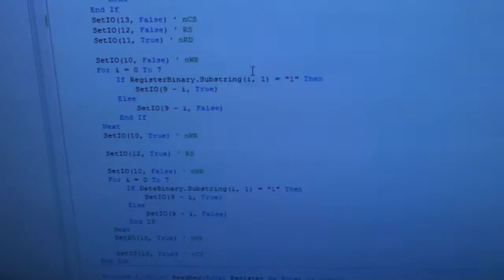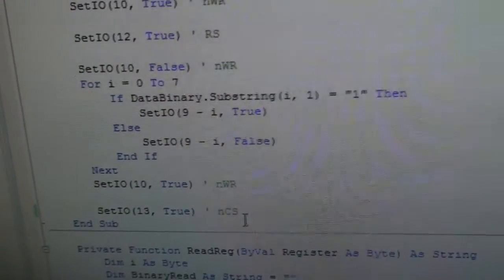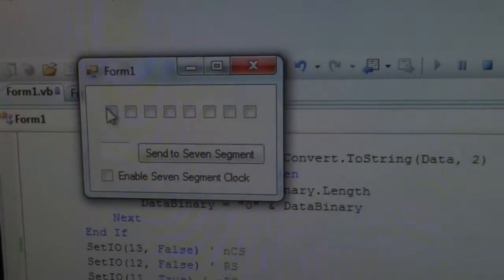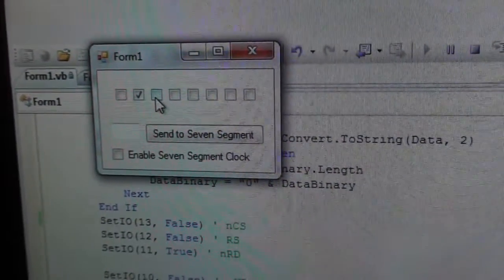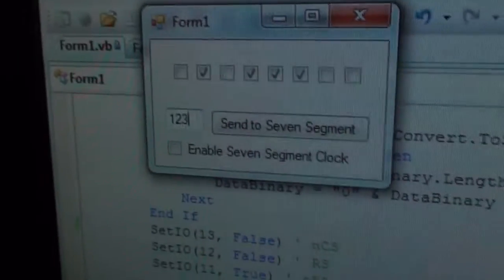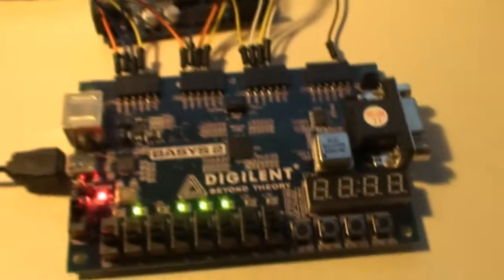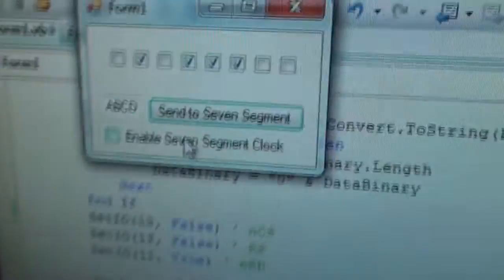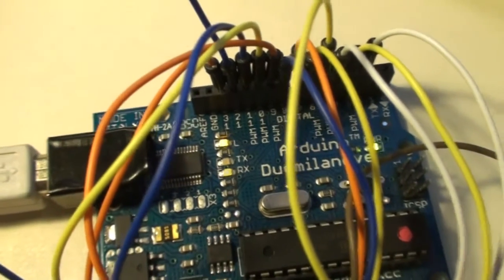FPGA Register Demo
Register demo showing how the Ardulyzer can be used to control some FPGA registers, which inside the FPGA is connected to some LEDs and the 4 sevensegment displays (the FPGA takes care of multiplexing)